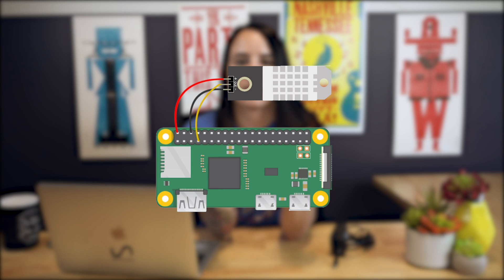Network of Raspberry Pi Temperature Sensors | GIT TECH'D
Temperature and humidity sensors can be invaluable data collection tools when deployed in your home, office, lab, manufacturing line, killer robots, etc. If your project requires multiple temperature/humidity sensors spread across multiple locations, there is a good chance you need something reliable, compact, accurate, and affordable. If you also want your sensors logging to a web-based dashboard and/or sending you SMS/email alerts, then this tutorial is for you.